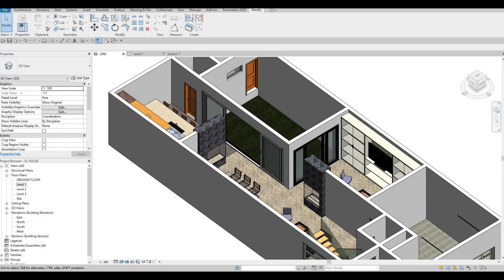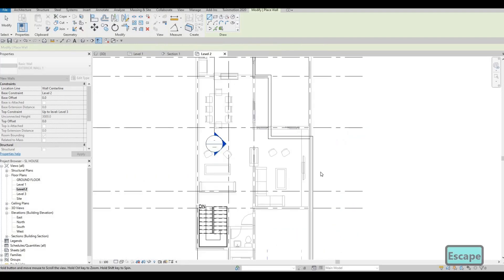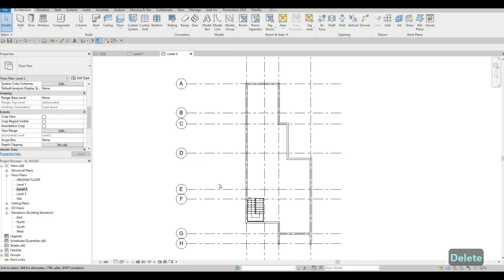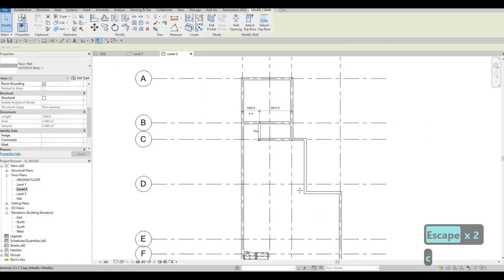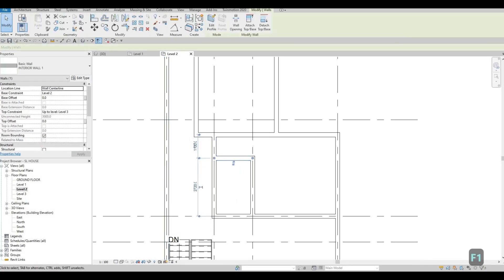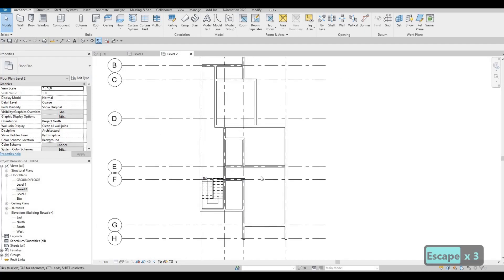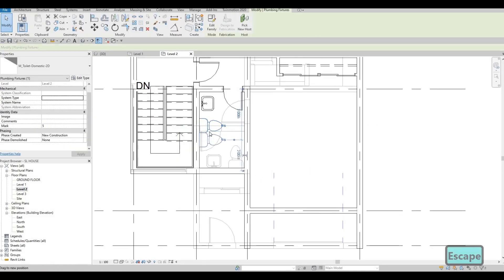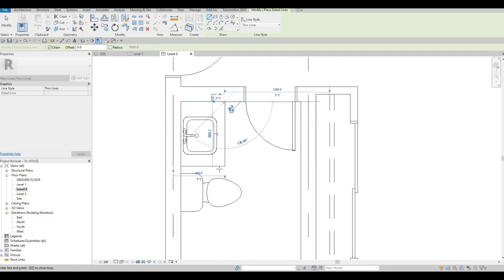SL House | Part 9 | Complete Step By Step Project | Revit and Twinmotion Tutorial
SL House Part 9